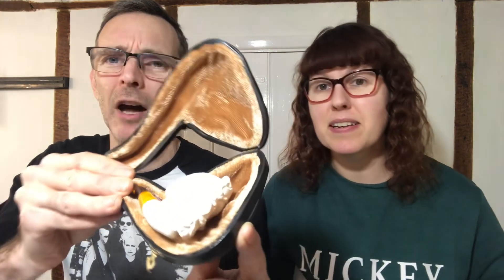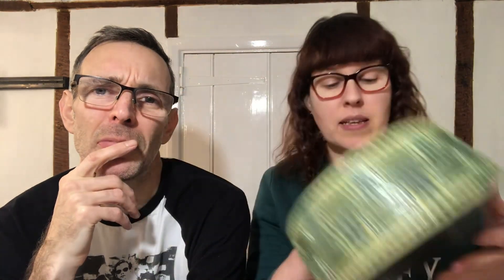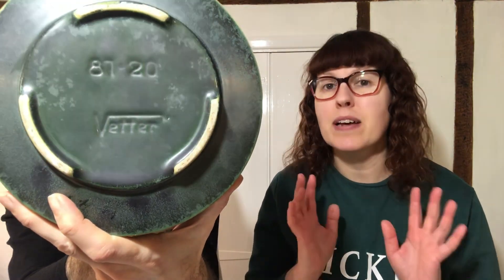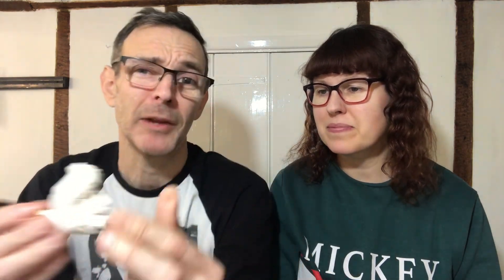Paid £5 and Sold for over £100 - Selling on eBay